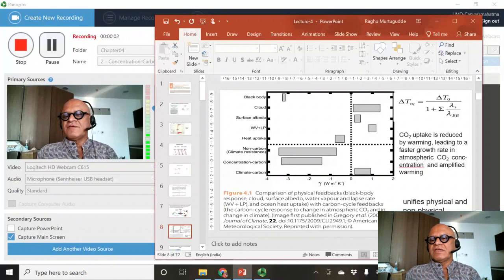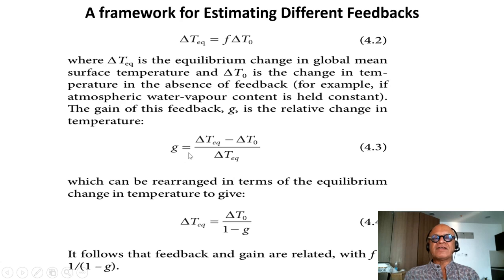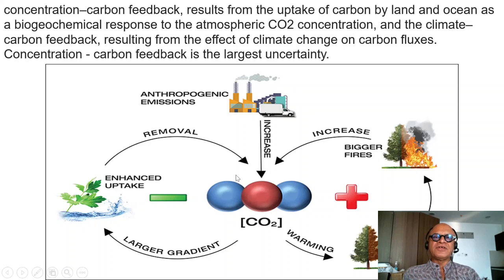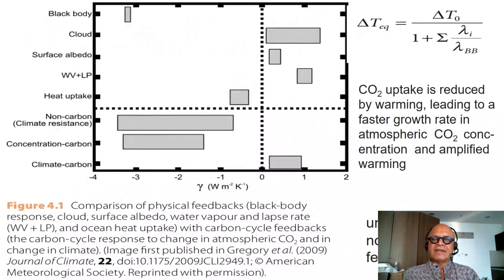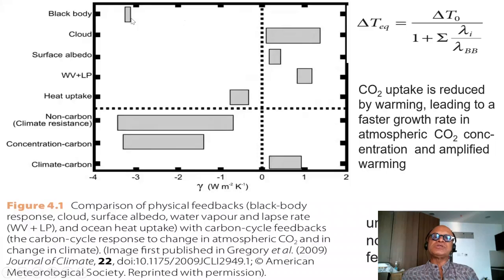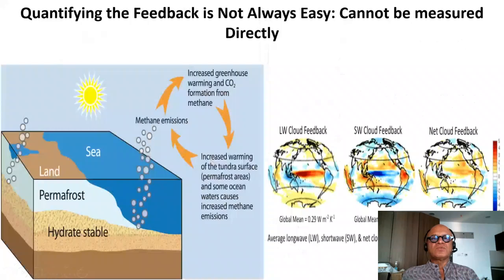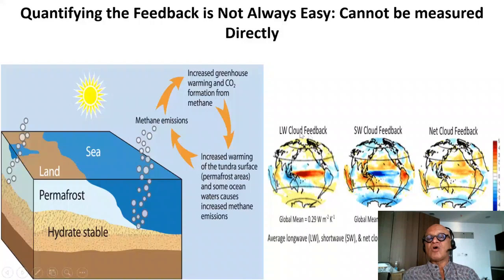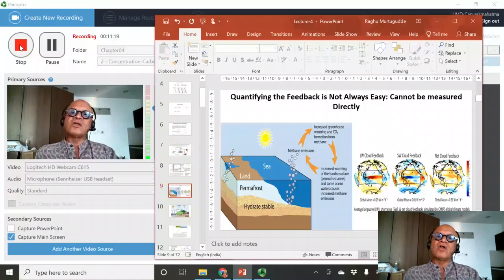2 Concentration Carbon and Climate Carbon